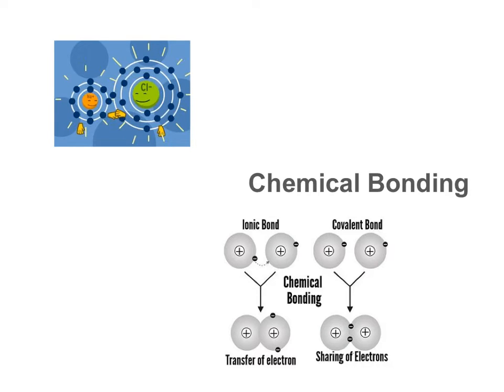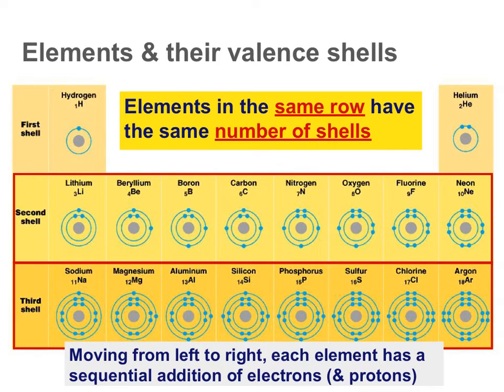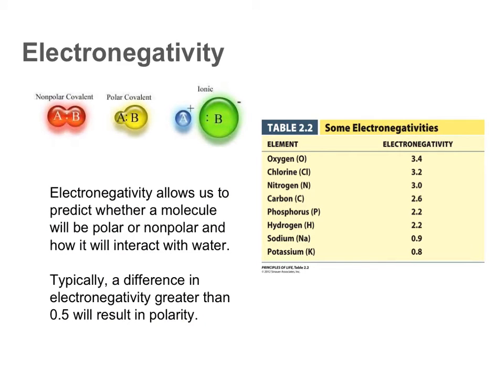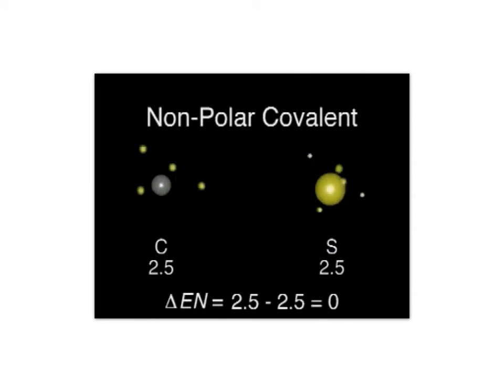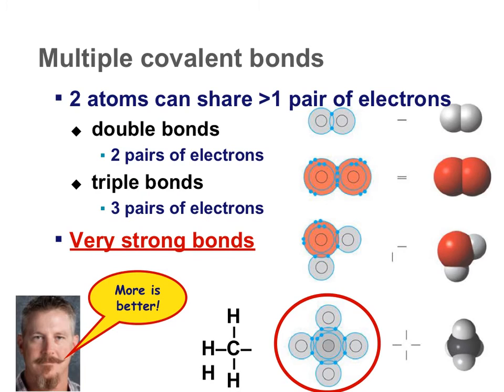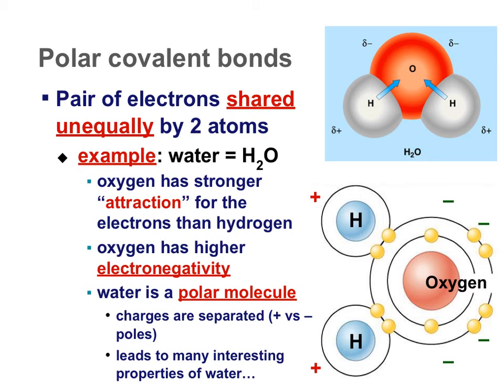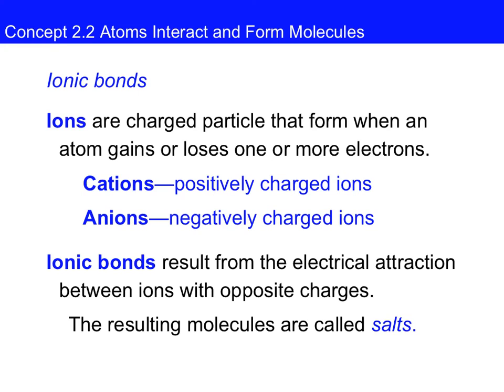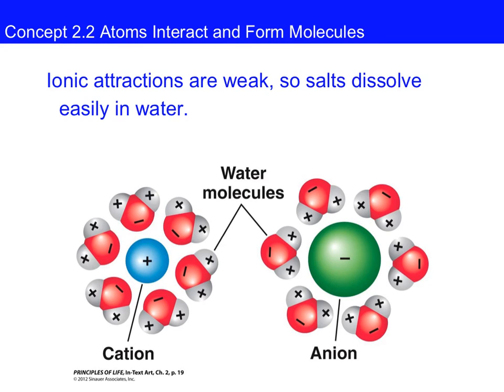Chemical Bonding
Chemical Bonding; electronegativity; Ionic; Covalent; polar/nonpolar